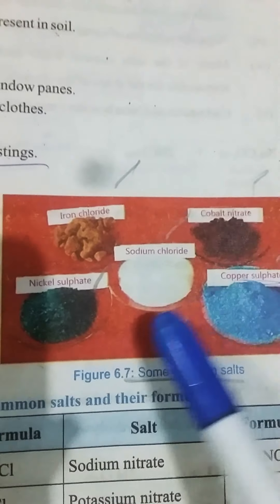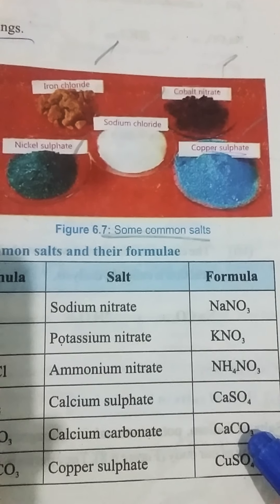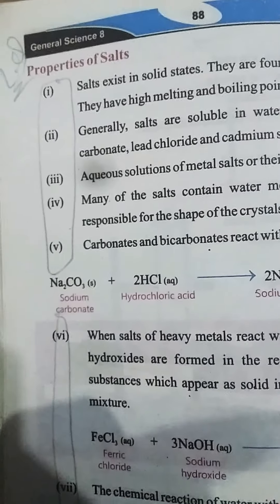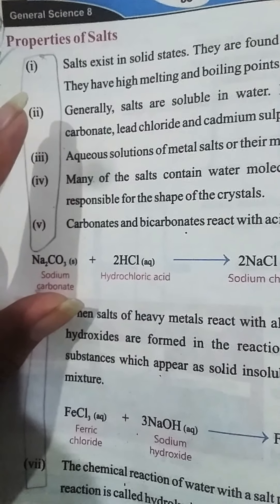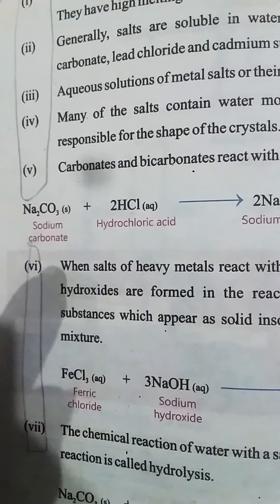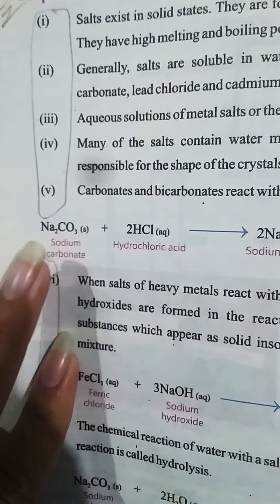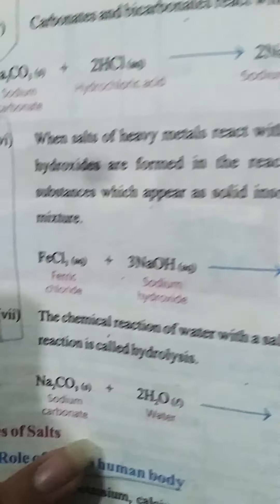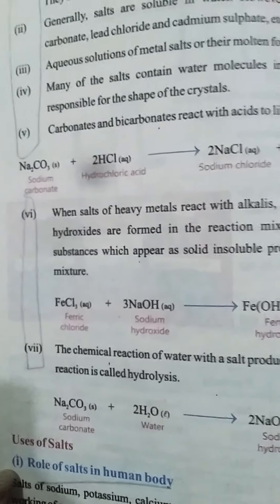What are salts?